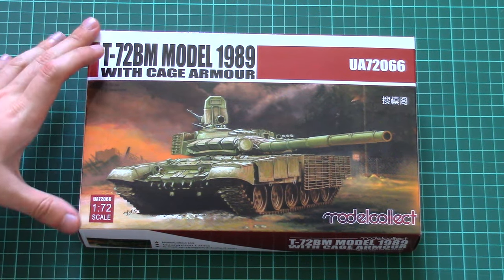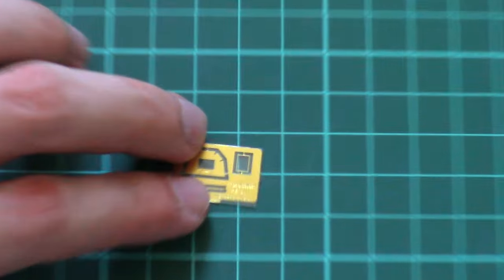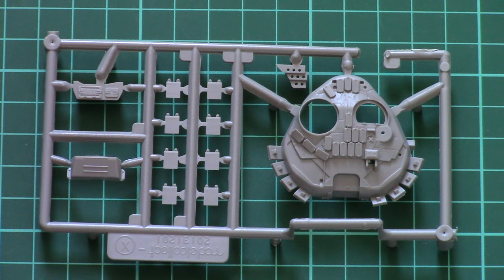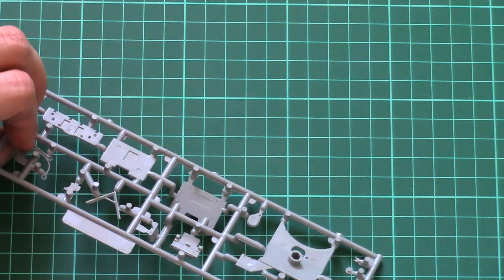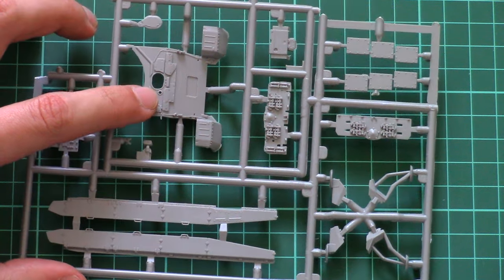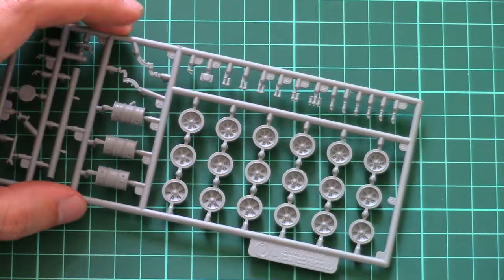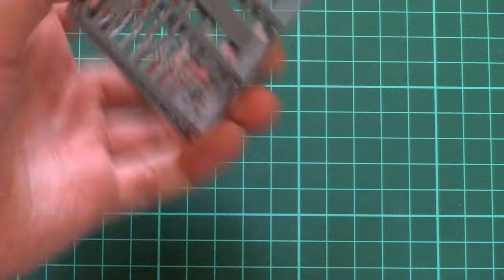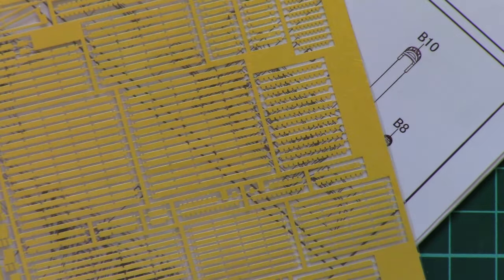Modelcollect 1/72 T-72BM Model 1989 with Cage Armour (UA72066) Review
Review with 1/72 T-72 from Modelcollect.

Обзор с Т-72 в масштабе 1/72 от Modelcollect